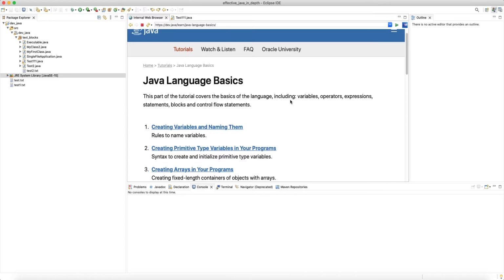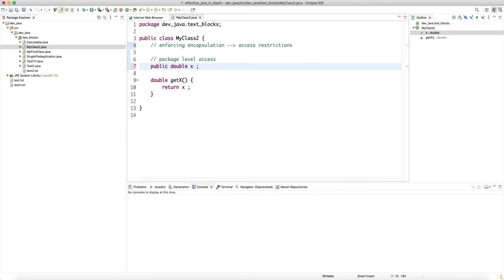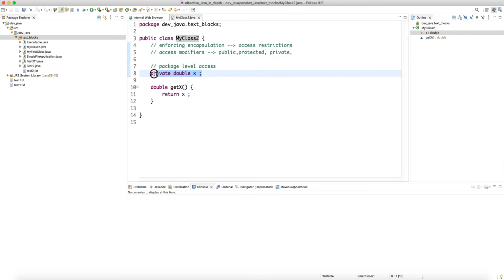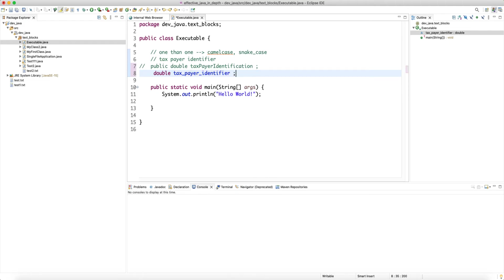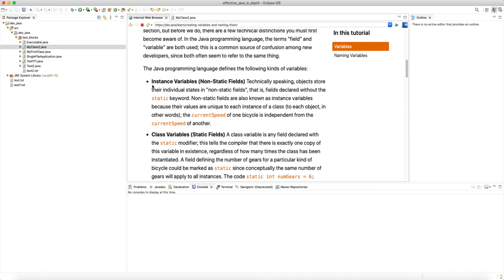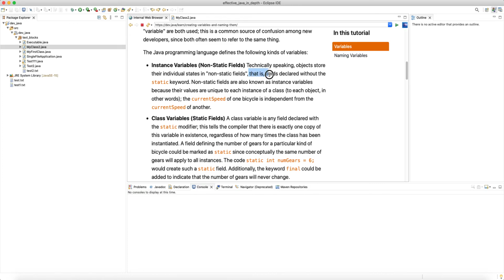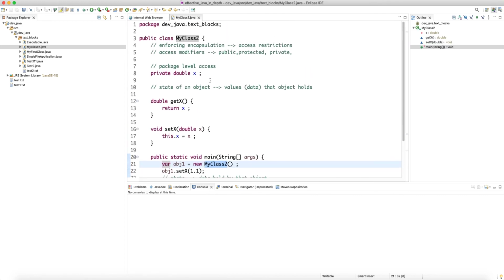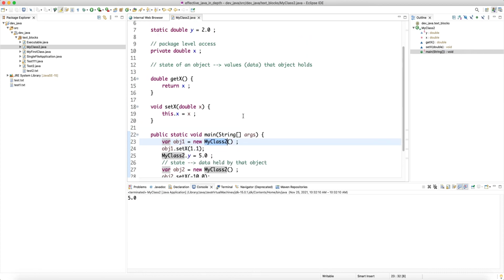Daily Dose of Java -- Part 11: Static vs. Instance Fields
In this java tutorial, I discuss the difference between static fields and non-static (instance) fields of a class.